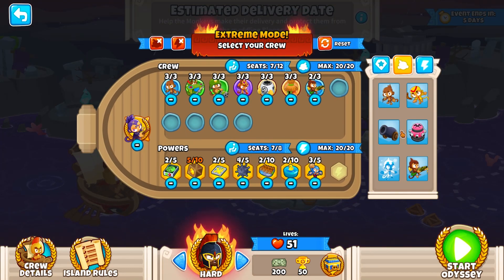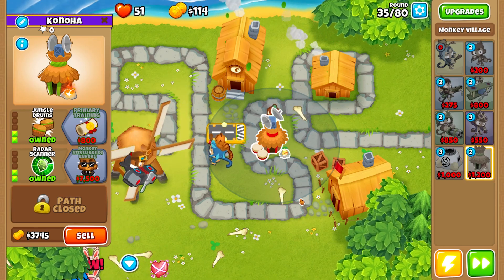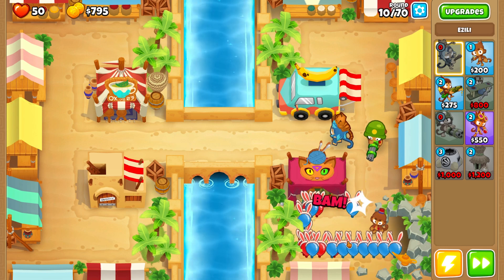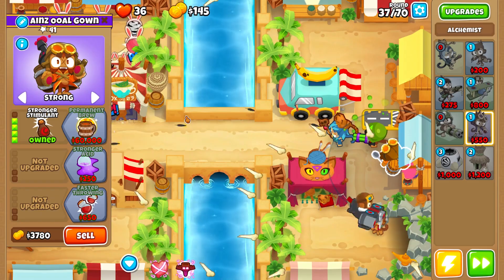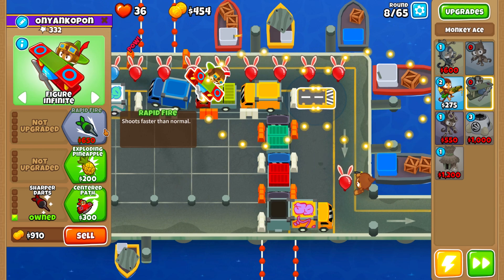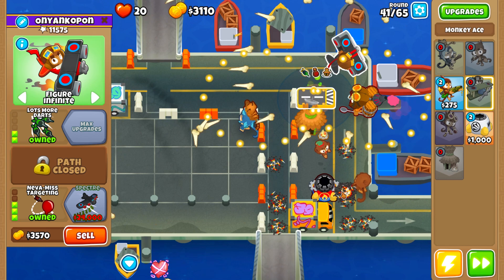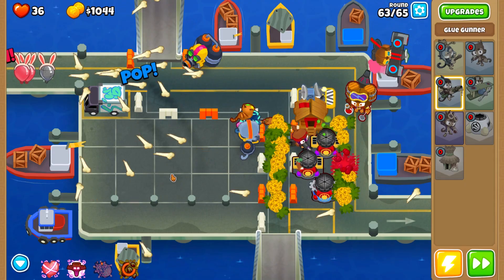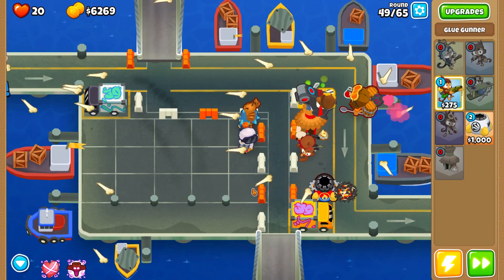EXTREME Odyssey Full Guide! Estimated Delivery Date BTD 6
Watch until the end to see how to complete all 5 islands.

00:00 – Introduction
00:25 – Island 1
1:20 – Island 2
2:48 – Island 3
3:38 – Island 4
9:40 – Island 5
14:50 – Ending